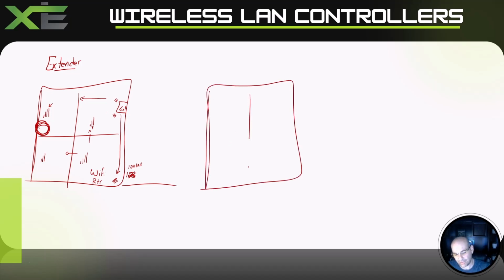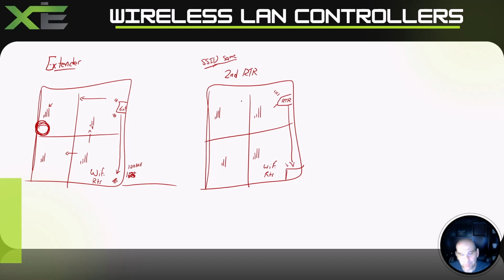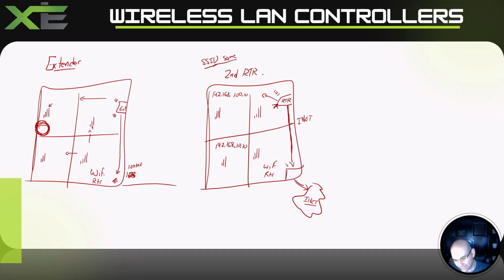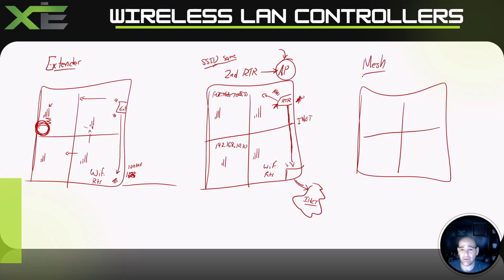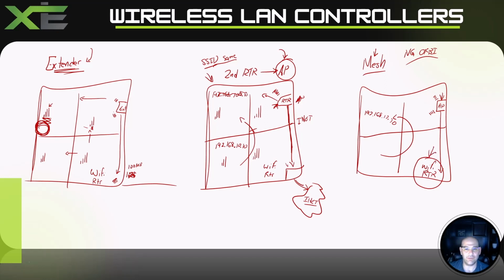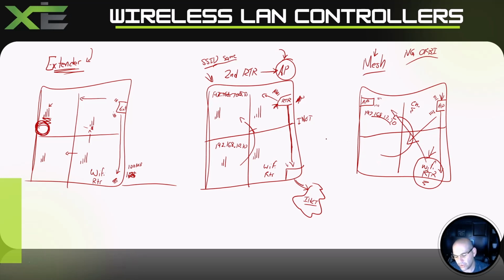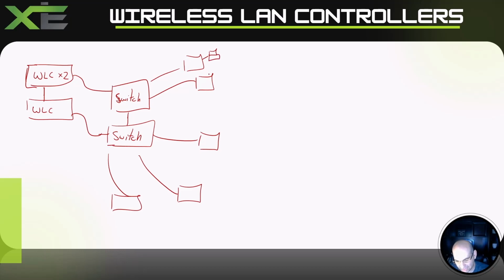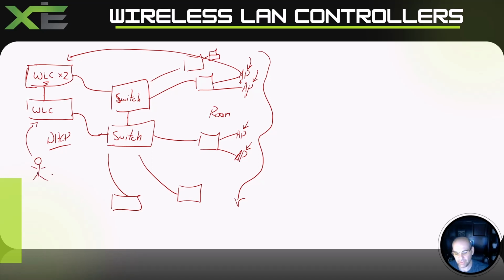🔥🔥FREE CCNA Course 200-301 - Wireless LAN Controllers🔥🔥